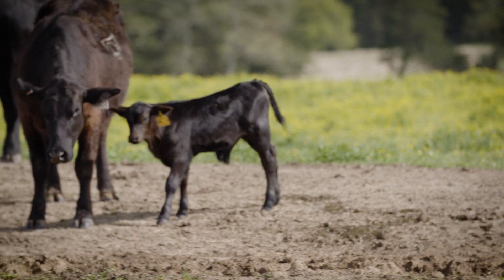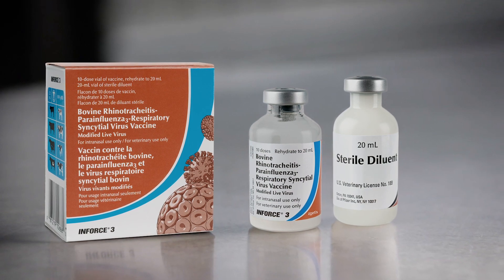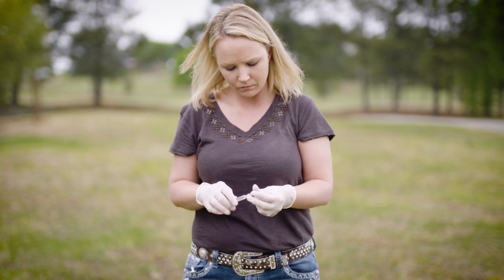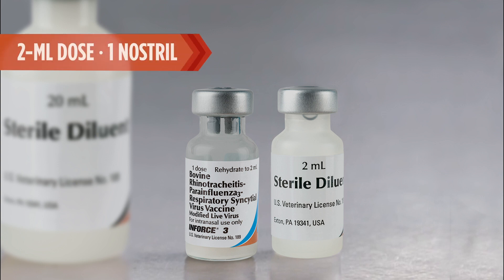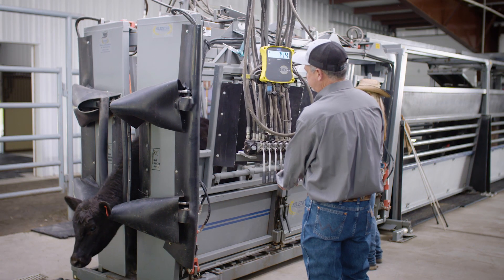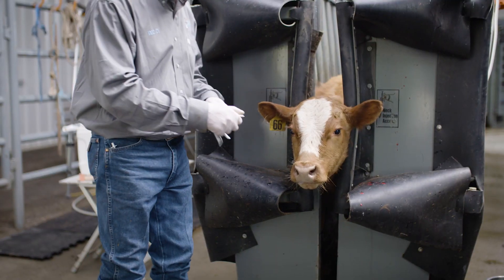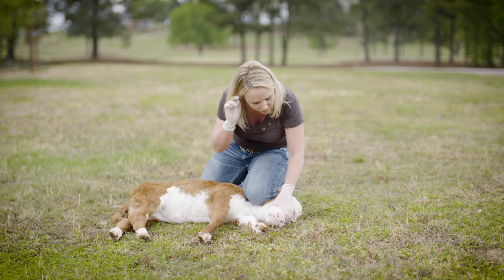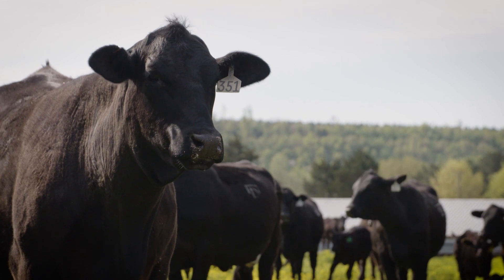One-nostril administration of Inforce 3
Watch step-by-step instructions on proper administration of Inforce 3 intranasal vaccine for protection against 3 key viral causes of respiratory disease.